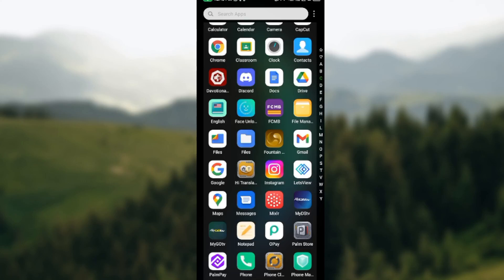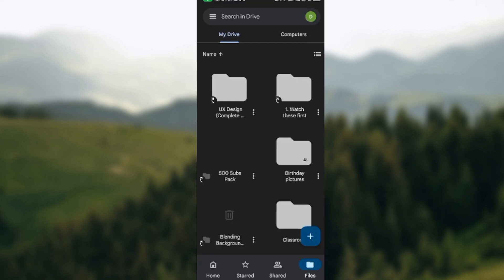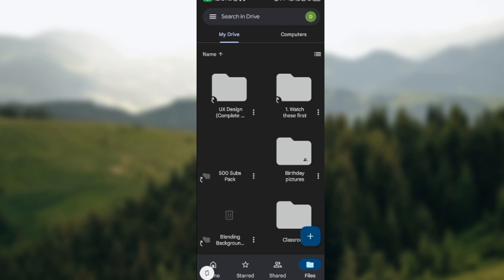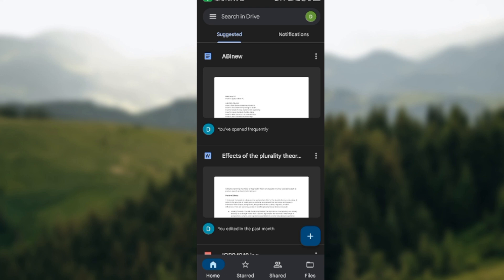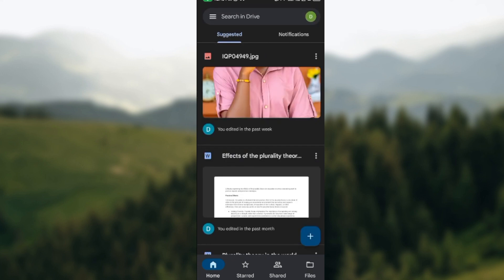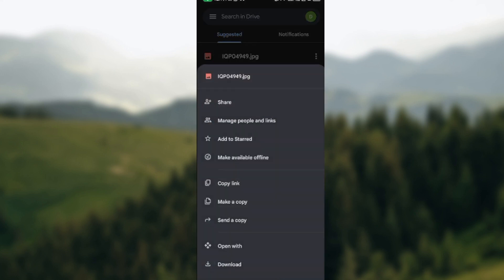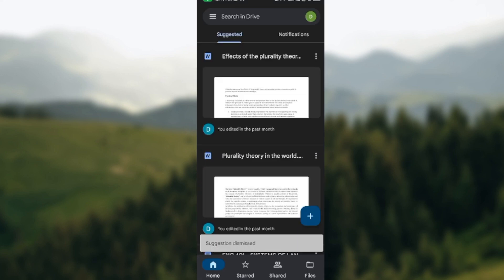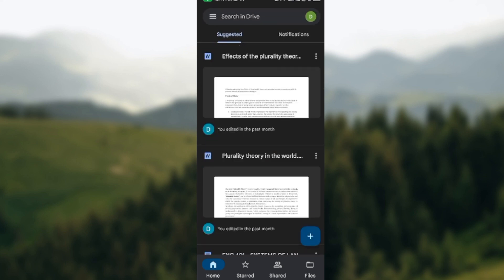How To Remove Suggested Files In Google Drive (Easiest Way)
Today we talk about How To Remove Suggested Files In Google Drive, so stay until the end of the video to see the full explanation.